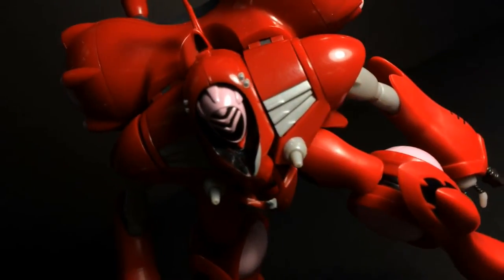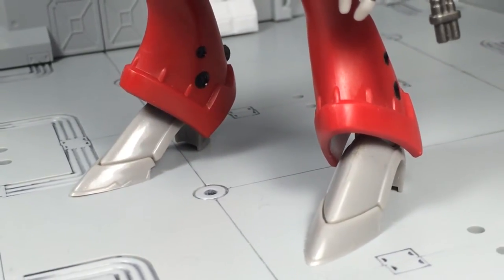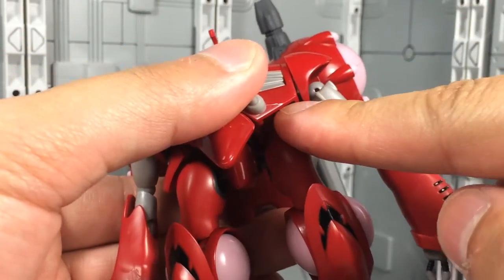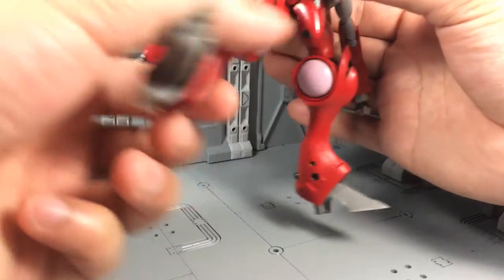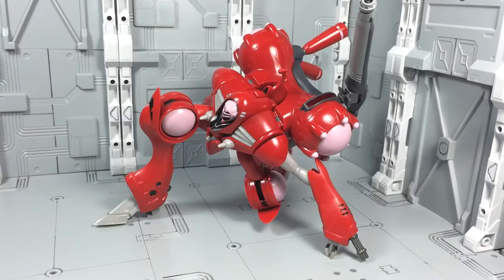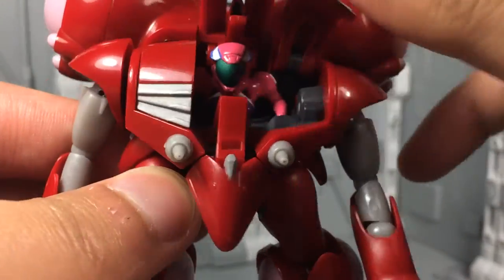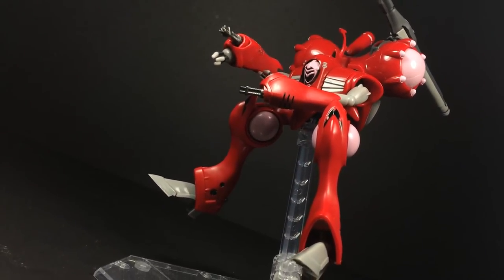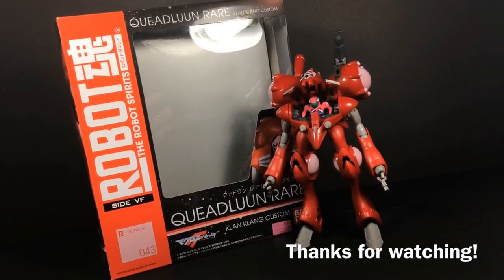ROBOT Damashii Queadluun Rare | REVIEW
The S.M.S. Pixie Squadron Captain!

Character Name: Queadluun Rare Klan Klang Custom
Series Title: Macross Frontier
Product Line: ROBOT Damashii/The Robot Spirits
Maker: Bandai Tamashii Nations
Release Date: November 2009
Price: ¥3200